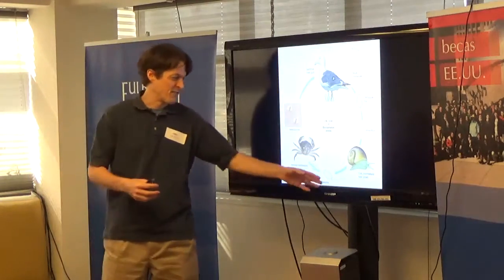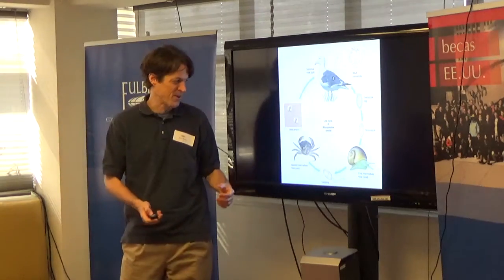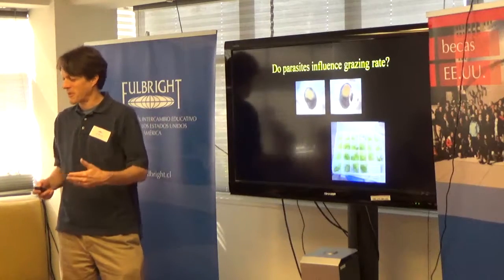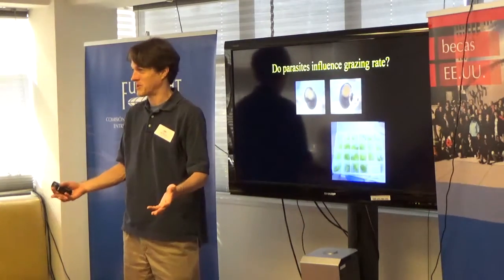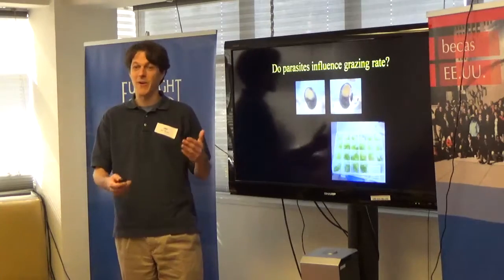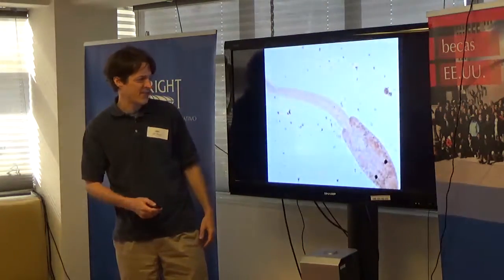James Byers - Quantitative Marine Ecology in Chile: Marine Parasites and Intertidal Communities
Listen in on a US Scholar project proposal, to be carried out during four months in Chile, 2017.